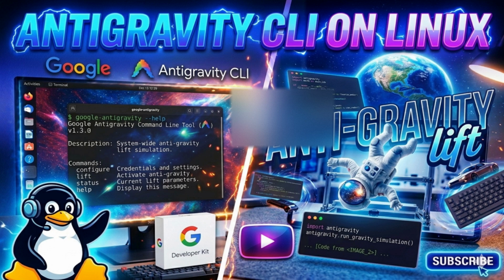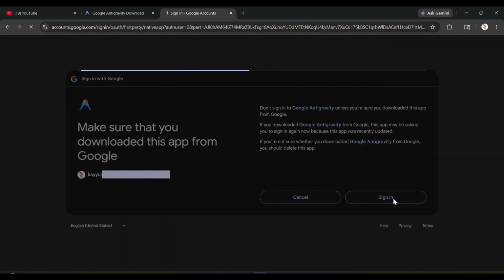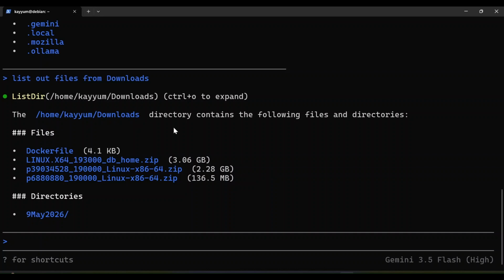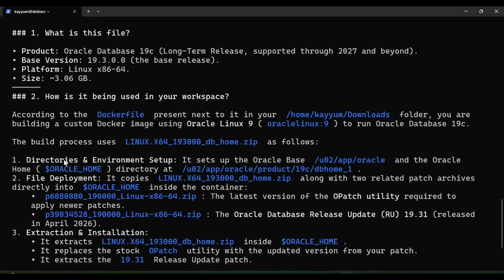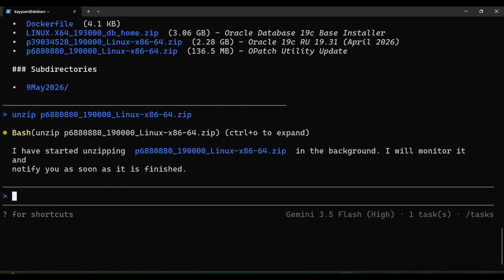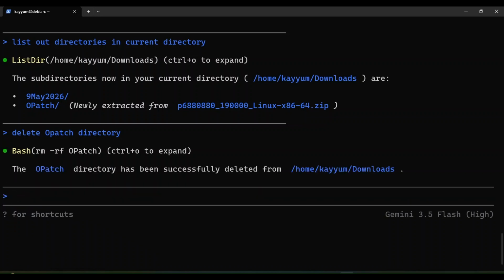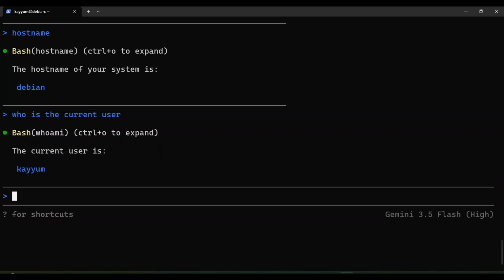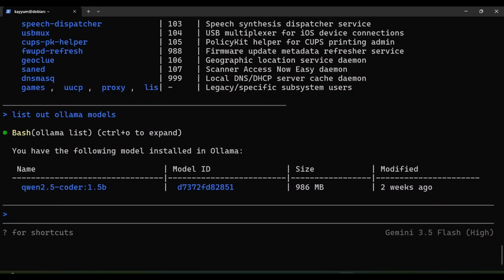Google Antigravity CLI Tutorial: Better Than Ollama for Linux Automation?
00:00 - Introduction to Google Antigravity CLI
00:00:56 - Installing Antigravity CLI on Linux (Debian)
00:01:48 - Authenticating via Google OAuth
00:03:09 - Workspace & Gemini Model Overview
00:03:40 - Running Basic Directory & System Commands
00:05:08 - Agentic File Inspection (Analyzing Oracle 19c & Dockerfiles)
00:07:20 - Navigation & Context Switching in CLI
00:08:08 - Executing Background Tasks (Unzipping Files)
00:10:45 - File & Directory Management (Deleting Folders)
00:12:00 - Checking Mount Points & Storage Allocation
00:13:30 - System Diagnostics & User Enumeration
00:15:22 - Checking Local Ollama Models (Qwen2.5-Coder Integration)
00:16:04 - Comparing Google Antigravity CLI vs. Local Ollama Tools
00:17:08 - Conclusion & Next Steps